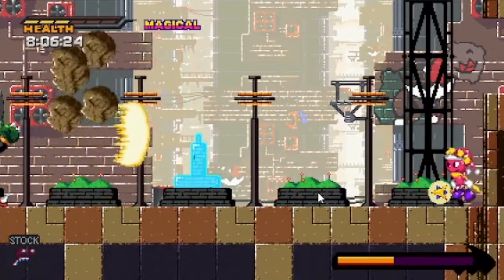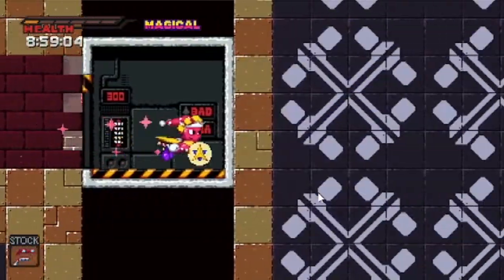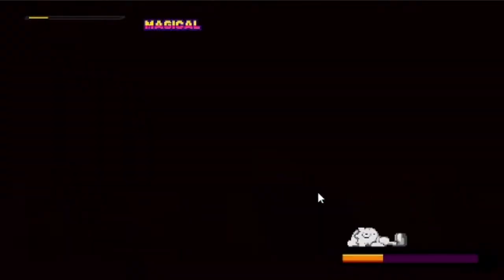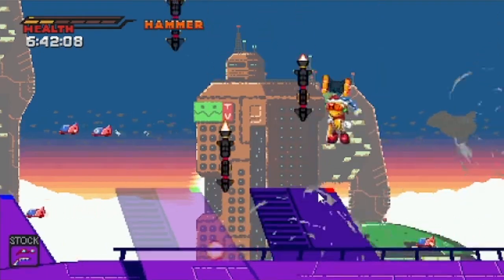Spark the Electric Jester Episode 3: Fight the Powah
Got some interestingly inspired boss designs here, and I'm always up for a Gurren Lagann reference! Not like AAA studios don't do it too, I mean, look at Kirby and Planet Robobot. While final  QTE is pure Giga Drill. Getting to fight AGAINST a Gurren-inspired enemy is new. And it went great!